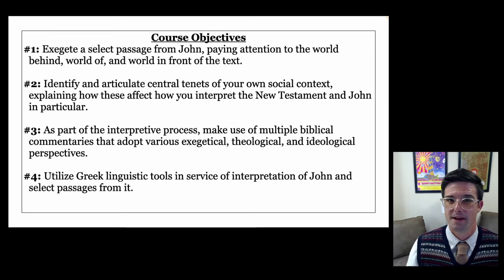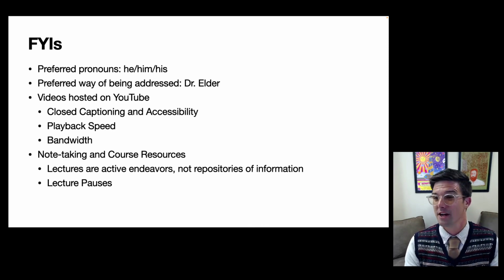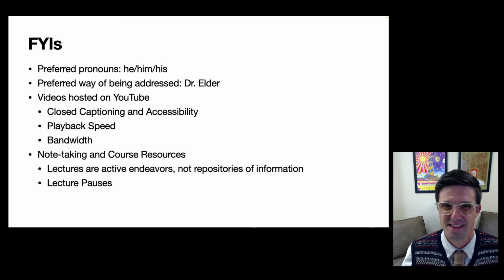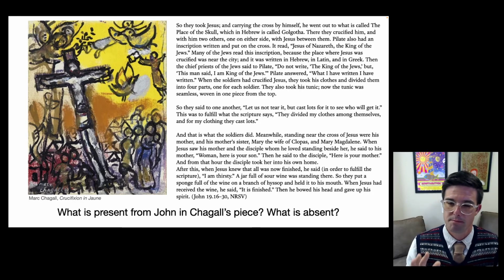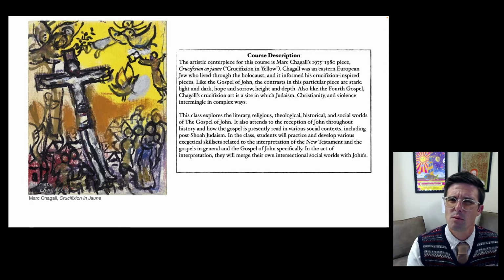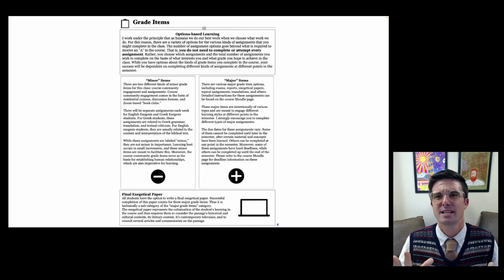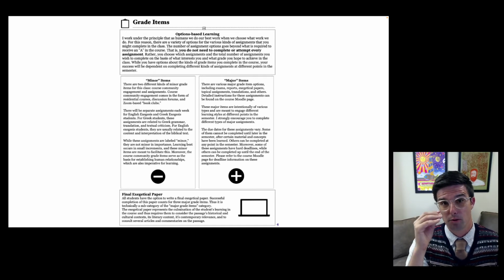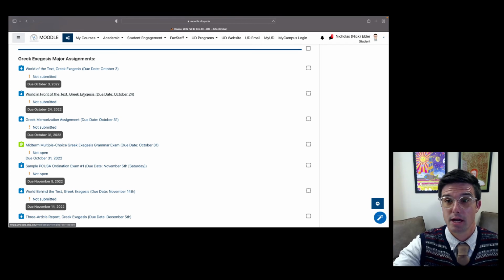Welcome to Greek Exegesis of John